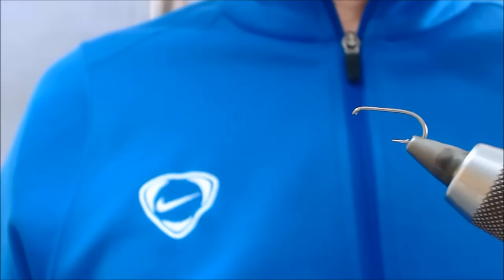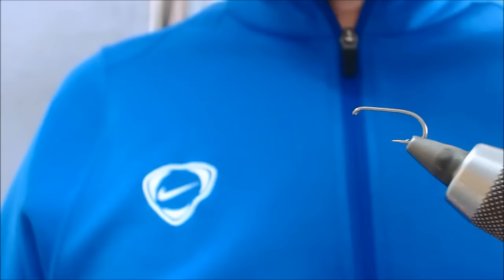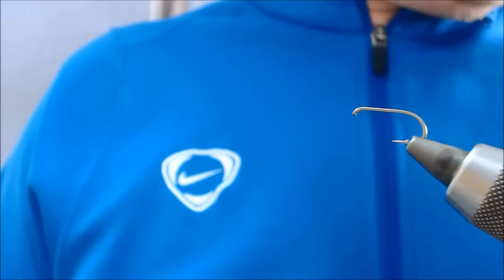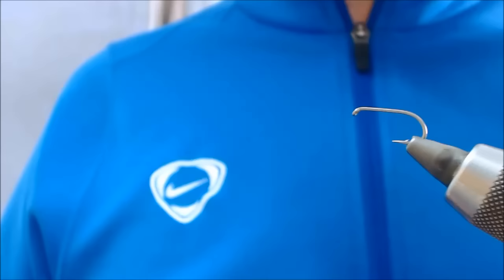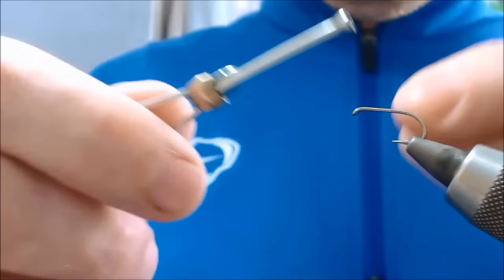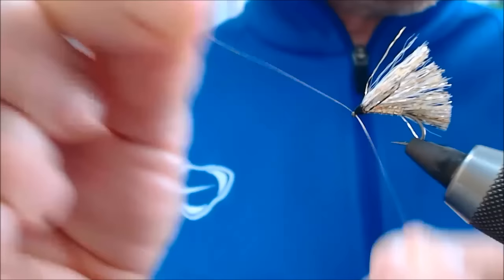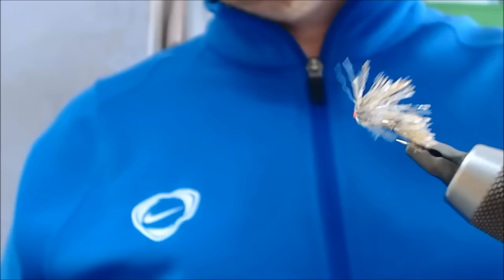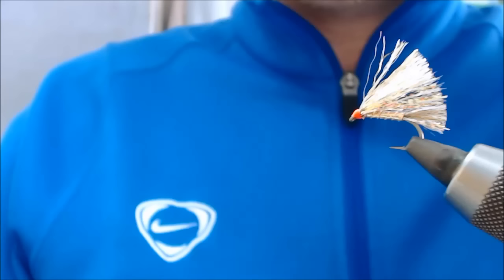Simple Sparkler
Hook: - Size 14-10 Kamasan B175
Thread: - Sheer 14/0 Black
Tail/Wing: - Definite Advantage Silver/Gold Flash
Rib: - Gold or Silver Uni Wire Small
Body: - Uni-Mylar Two Sided #14 size Gold/Silver

fishing world about my Videos